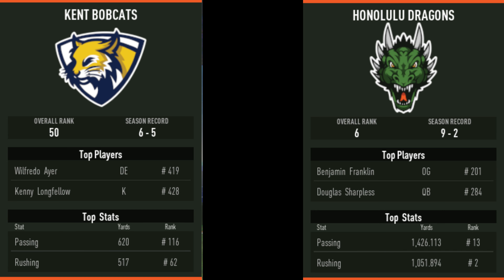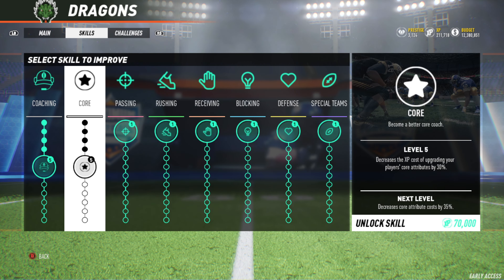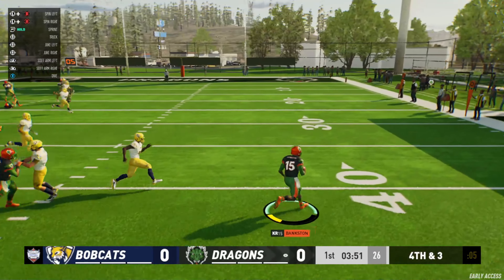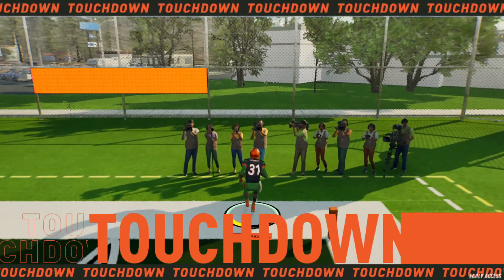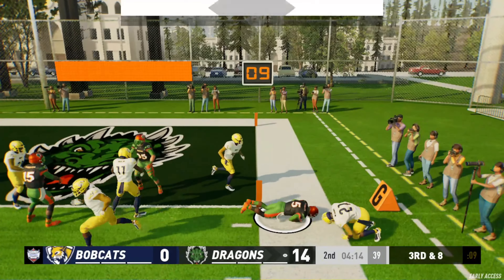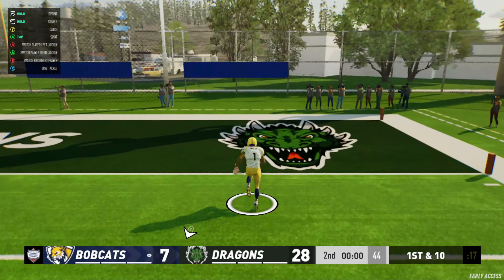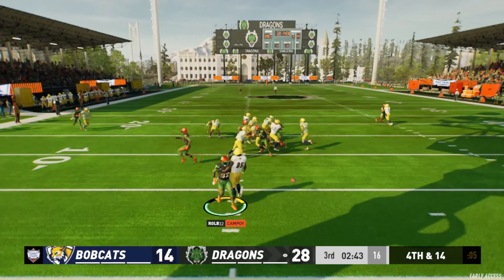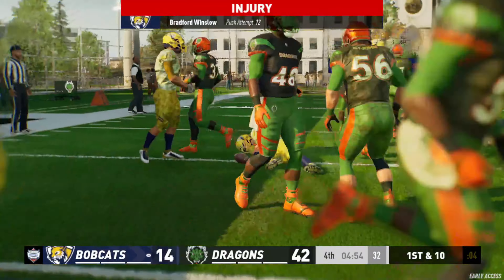Maximum Football Dynasty Rebuild Series S2 Game 12 Can We Finish Out The Regular Season Strong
Welcome to maximum football coach mode dynasty series. I will be reviewing and breaking down gameplay. As well, I will be uploading Daily of this game and full on supporting this product. All feedback is welcome and thanks for any support.